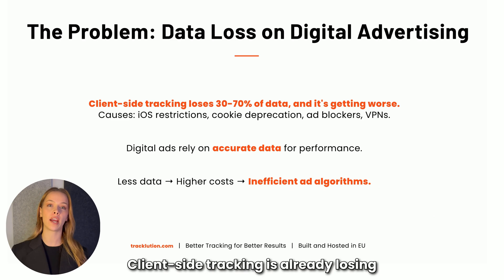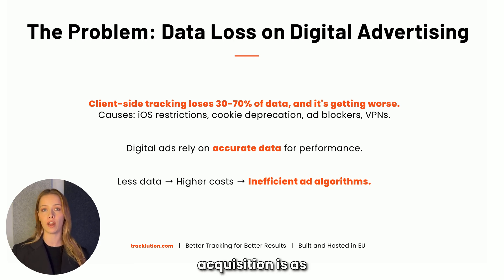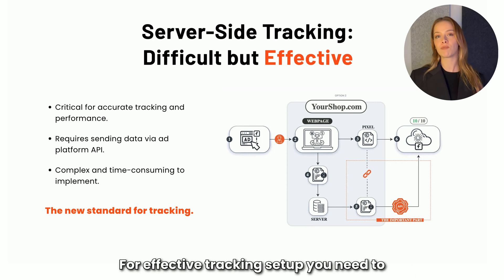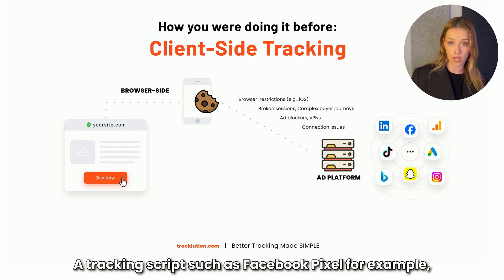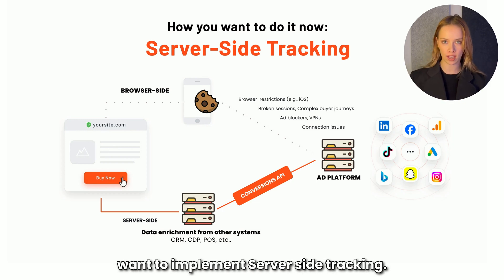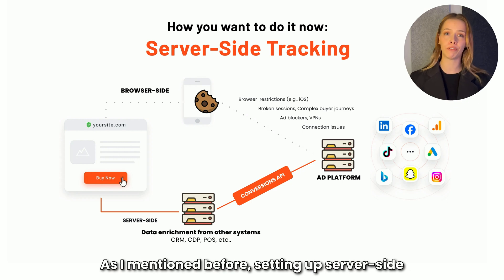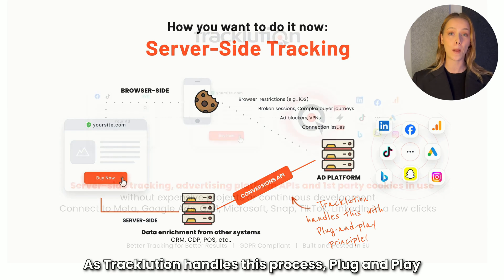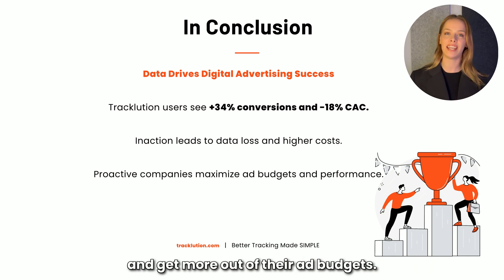Why Server-Side Tracking is a Game Changer (And Why You Need It!)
Server-side tracking is revolutionising the way businesses collect and use data. But why should you care?

In this video, we break down:
✅ The problems with traditional client-side tracking
✅ Why server-side tracking is becoming the new standard
✅ How Tracklution makes it easy to implement

If you’re running ads on Meta, Google, or TikTok, accurate data is key to better performance and lower costs. Learn why upgrading your tracking is critical in 2024 and beyond! 🚀